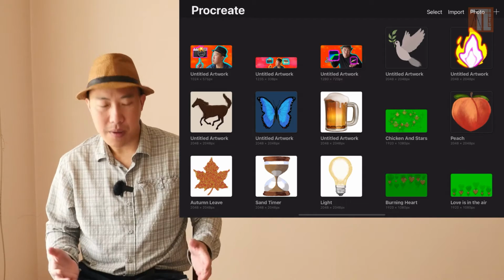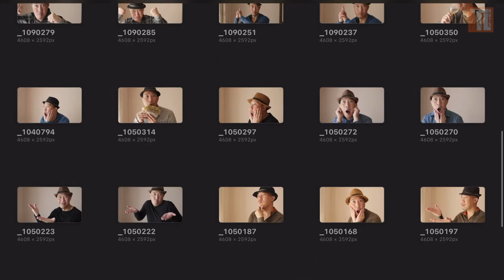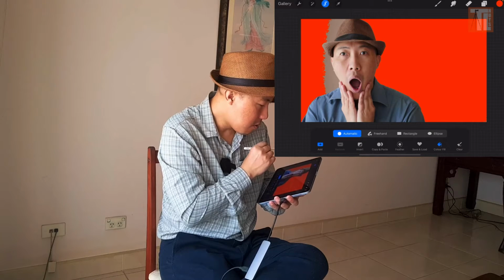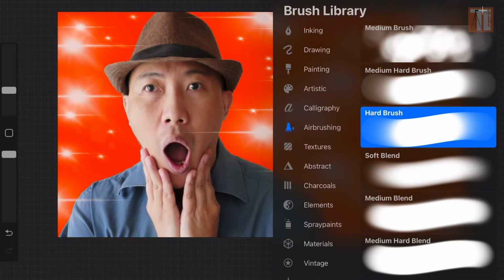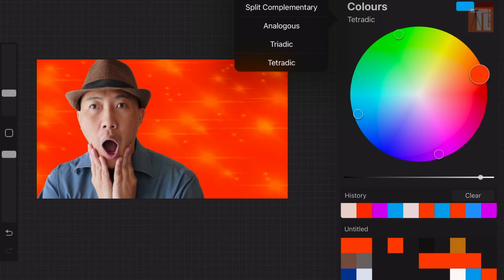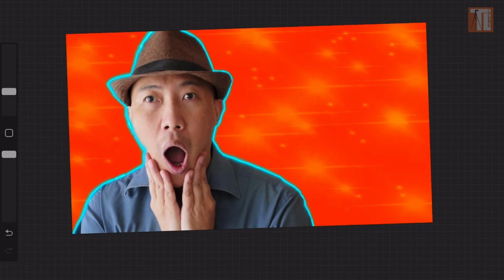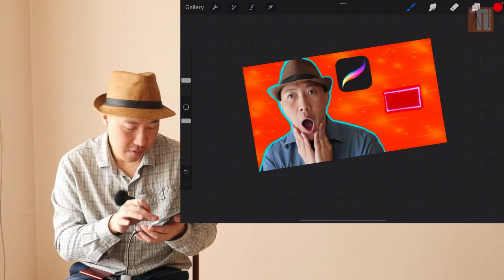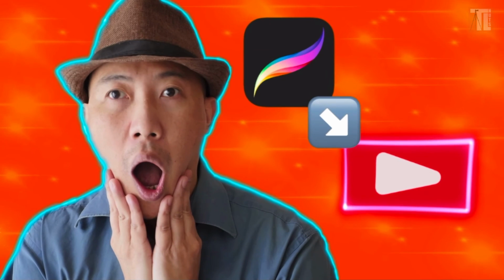Procreate Design YouTube Thumbnail That Gets Clicks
Want to increase your CTR? Start increase your skills in designing a clickable thumbnail. One special app is Procreate. An alternative to Photoshop that gets the job done for any creatives people. And as a content creator that want to up the game of YouTube video creation.

0:00 Intro
0:10 Key To Good Thumbnail Designs
1:31 3 or Less Text Rule
2:06 Thumbnail Photoshoot
3:02 In Procreate
3:46 Add New Canvas
5:24 Add Photo To Canvas
5:55 Copy and Paste
6:32 Apple Pencil 2
7:09 Brush that you want to start with
7:25 Change Background
7:42 Selection Threshold
8:36 Add Texture
10:07 Using Eraser Tool
11:16 Blend Modes and Opacity
11:57 Add A Light Glow
12:42 It's in the Colours
13:27 Pinch to Zoom In & Out
14:18 Easier with Apple Pencil
15:10 Procreate is easier to learn than Photoshop
15:50 Add Procreate Logo
16:45 Design Custom YouTube Logo
17:18 Quick Shape
17:43 Transform in Procreate
18:32 Draw a Triangle
19:03 Pinch Layers to Merge
20:20 Export Canvas
21:07 Summary

Cheers,